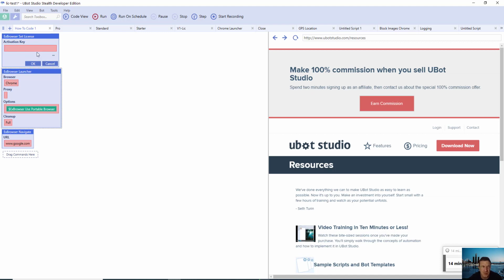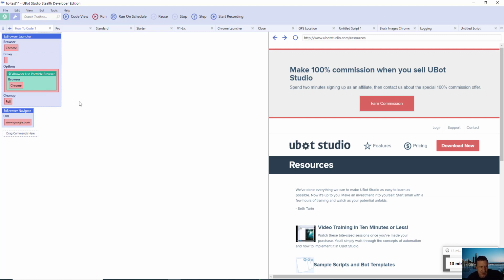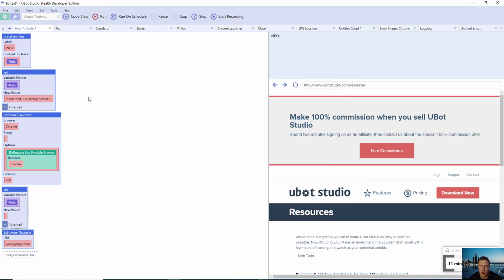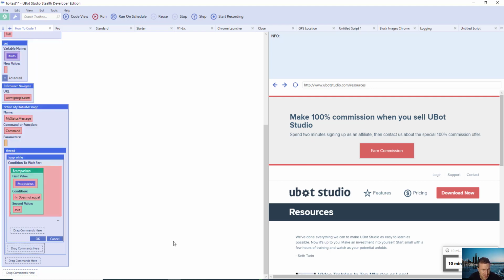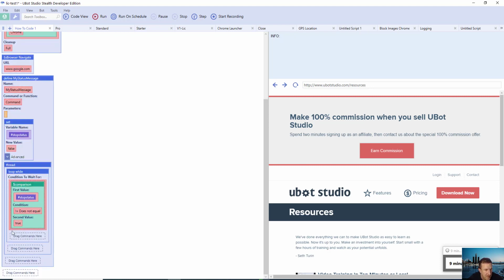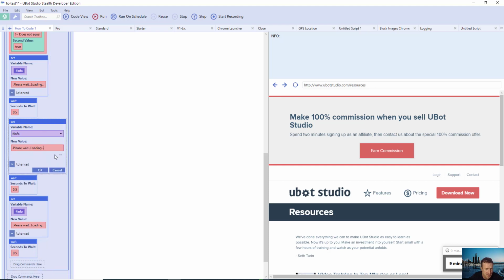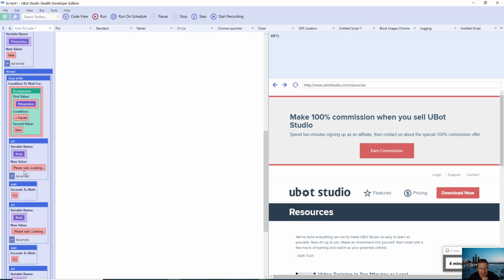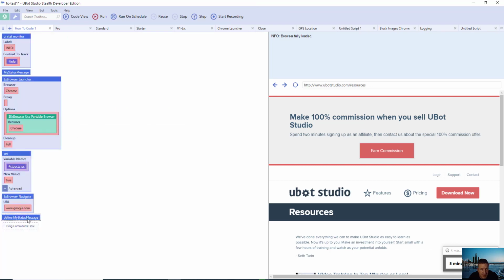How To Code Browser Load Status Update